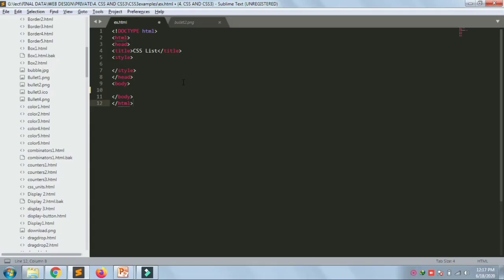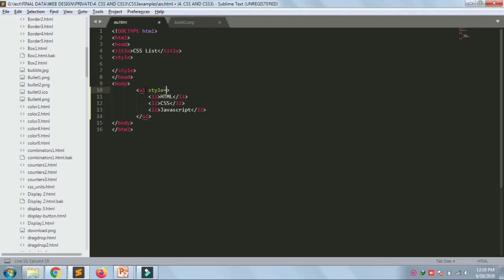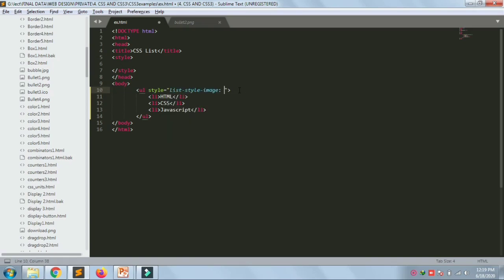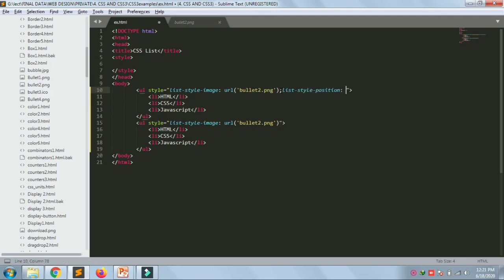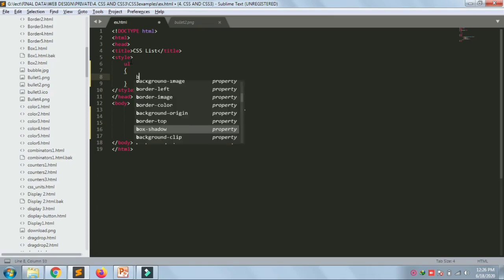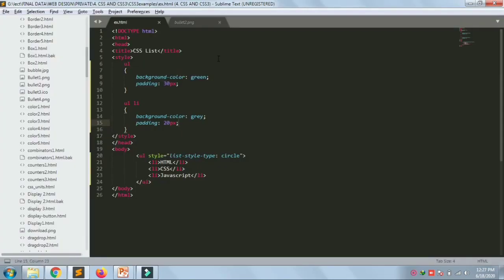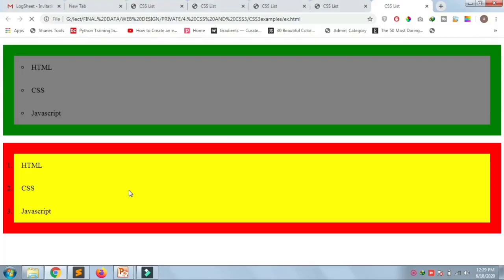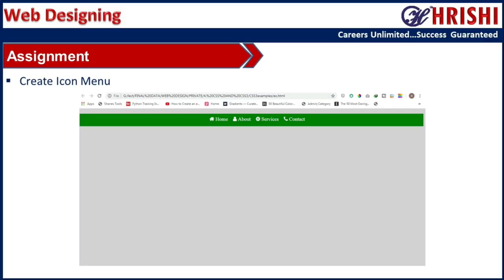Beginner's Guide to CSS Lists: How to Style Them and What They Can Do for You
In this video, we are going to show you in detail what are the CSS List properties and how to use them in designing different layouts for your web content